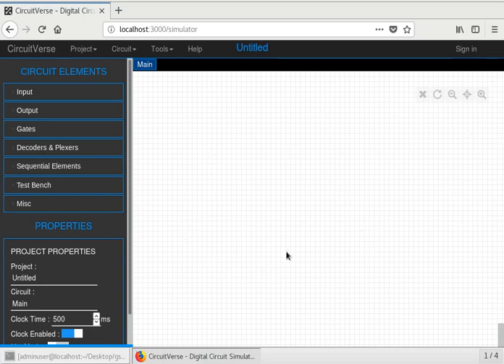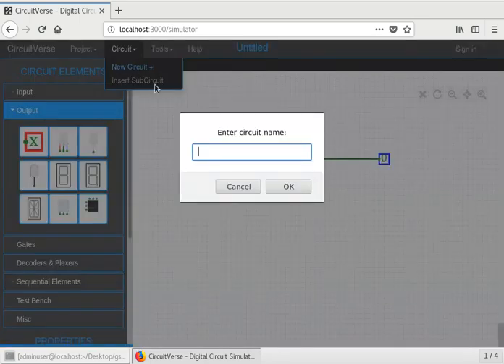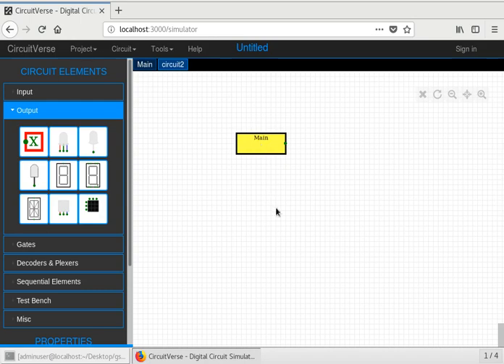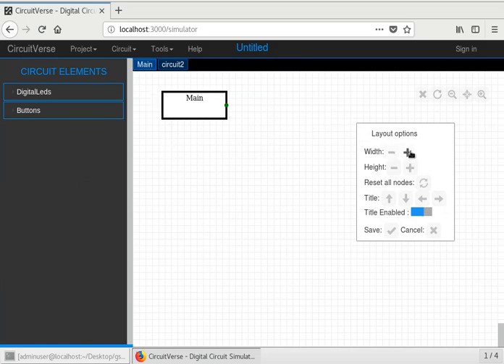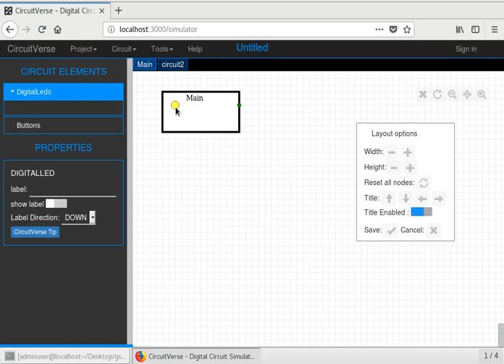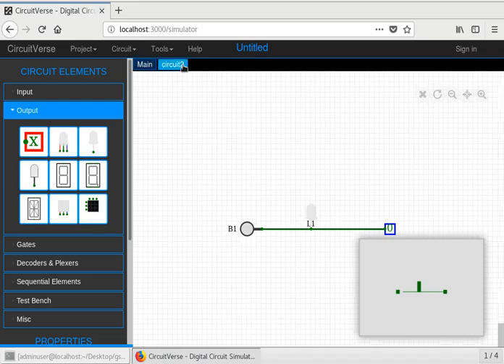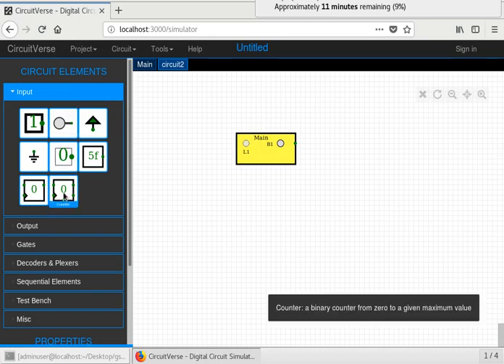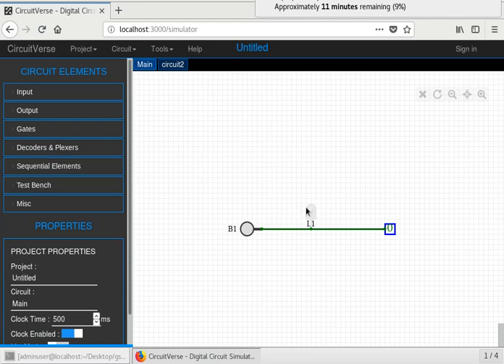CircuitVerse - Subcircuit Custom Layout Tutorial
If you want to contribute to the site, you can visit the GitHub page or ask for help on the slack channel.